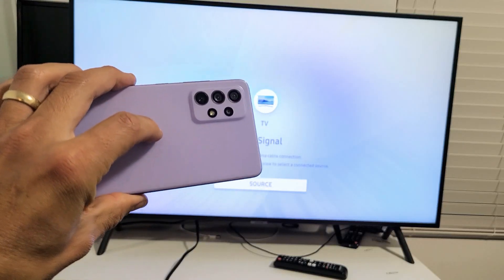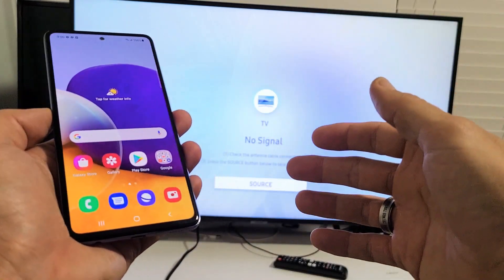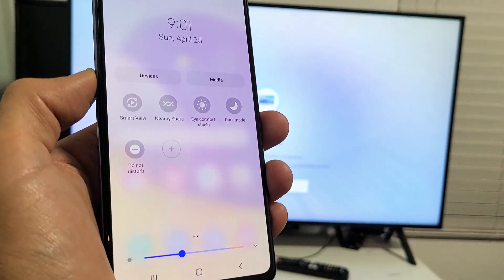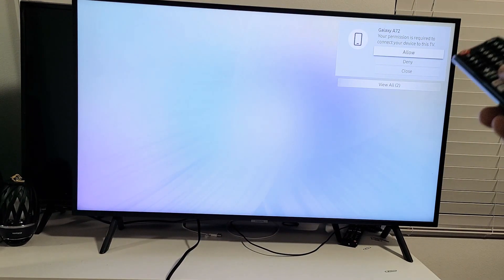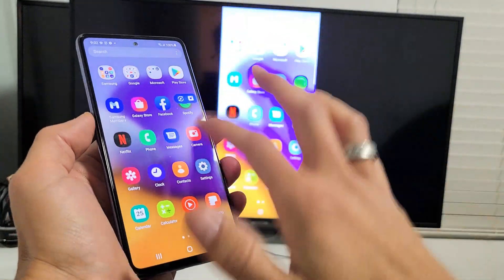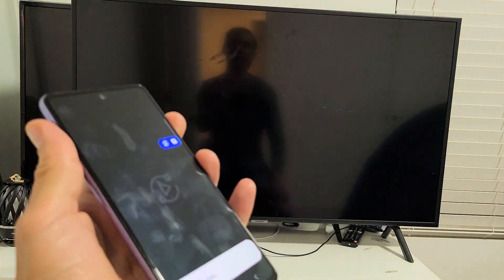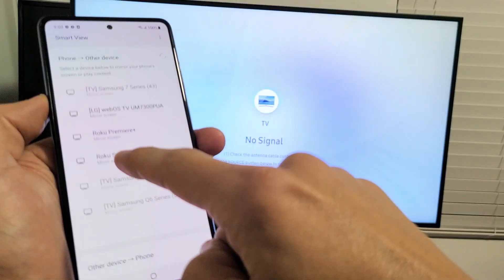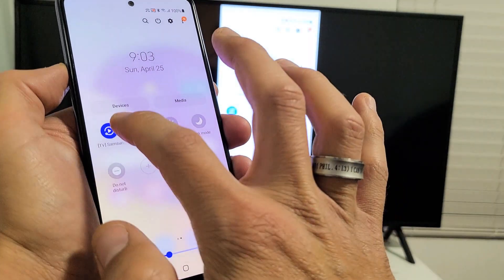Galaxy A72: Wireless Screen Mirror to Smart TV's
I show you how wireless screen mirror (smart view) a Samsung Galaxy A72 phone to most smart TV's. This goes for most models Samsung TV, LG, Vizio, TCL, Zenith, Magnavox, RCA, Hisense, Sony, Westinghouse, etc . Hope this helps.